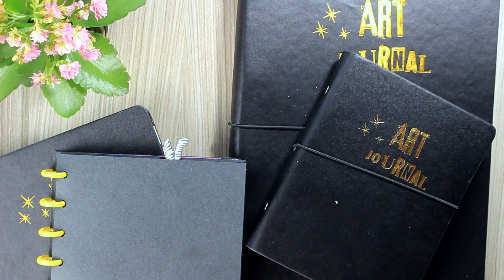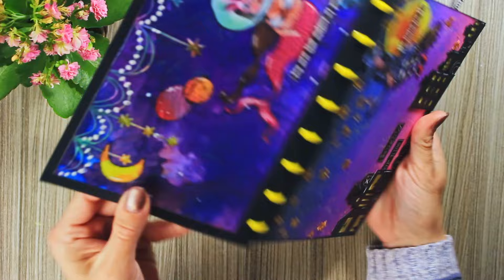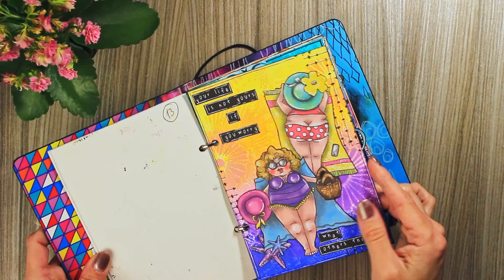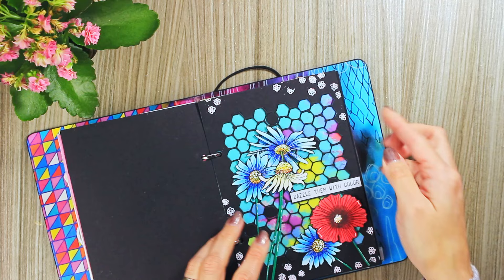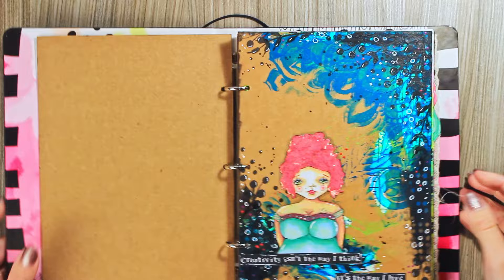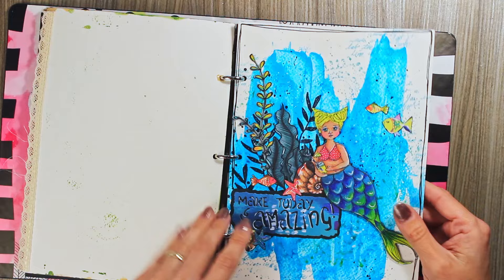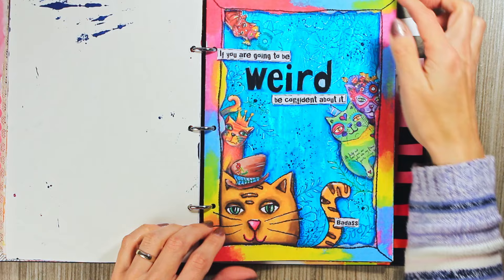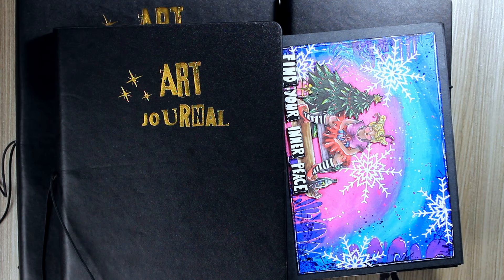Flip through my Art by Marlene journals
In this video I will show you a bunch of art journal pages that I made as a member of the Art by Marlene design team during 2022.

Majority of the pages that you saw in this flip through video can be found here:

🧭 TIMESTAMPS 🧭
00:00 Intro
00:30 Hand made art journal
05:42 The Handy Size Art Journal
12:48 The Perfect Size Art Journal
20:56 The Artist Size Art Journal
22:12 Outro

Yehezkel Raz - Ballerina - Slowed and Reverbed
Ardie Son - Sleeper Valley
Ardie Son - Sleeper Valley - Piano Version
Borrtex - Movement